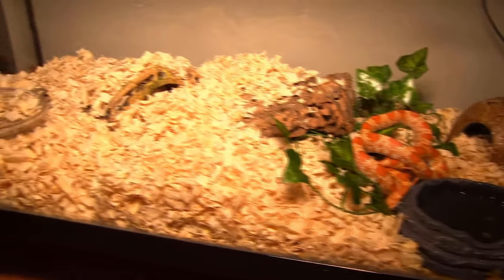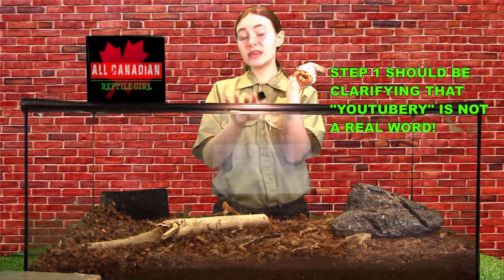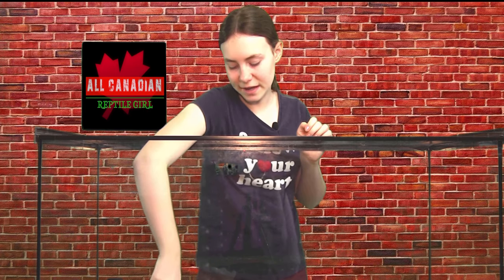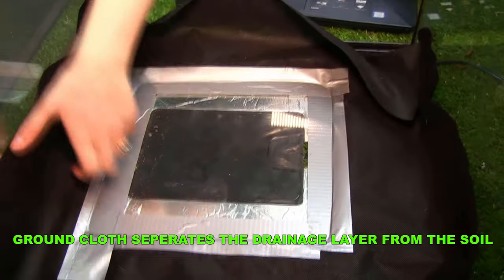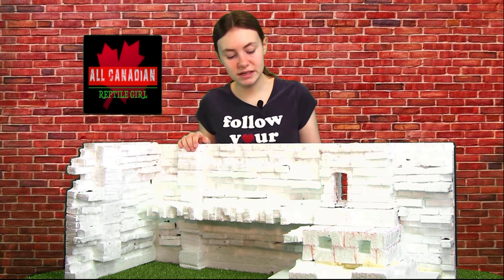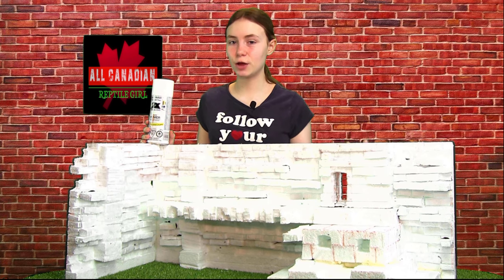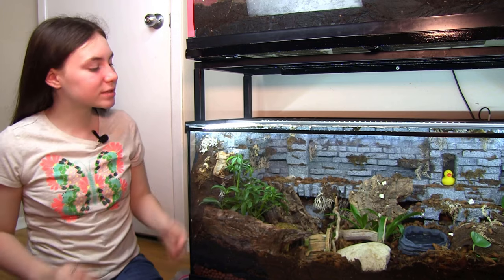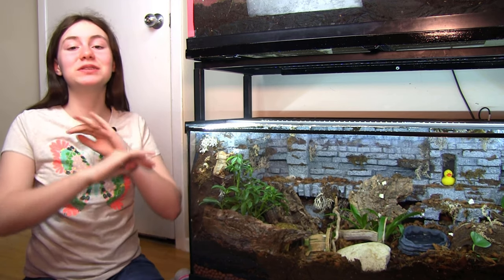DIY Bioactive Cornsnake Tank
My beautiful Corn Snake, Noodles is long overdue for a new tank.  I have upgraded her to a fully bioactive vivarium that I think she is going to love!

If you've  ever wondered how to build a bioactive enclosure for your snake, I've included step by step instructions on how to build an amazing naturalistic terrarium that your snake is sure to enjoy.

6000K LED light strips with dimmer